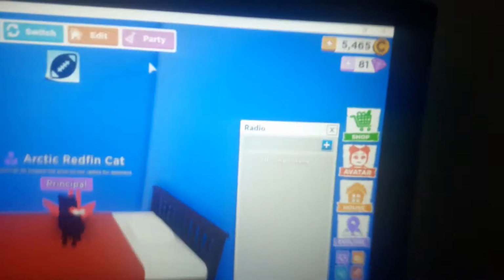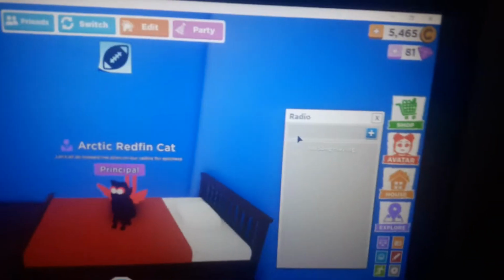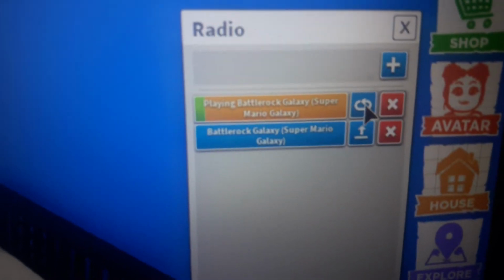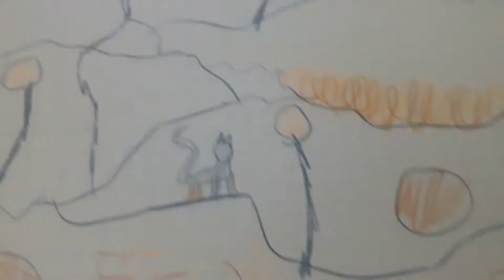Upcoming Magma Forest biome (Fire Forest) to planet T-100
This a concept, there may or may not be a levaithan, a volcano, but even though it's already in the game it hasn't gotten big enough to be nice enough to explore such as the acid river and kelp caves.